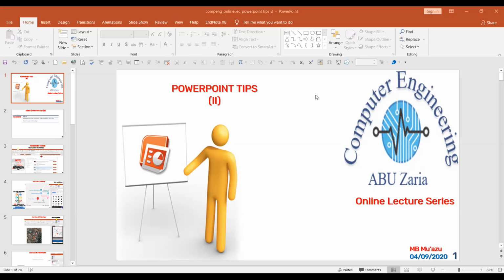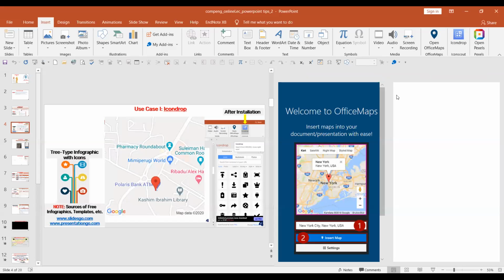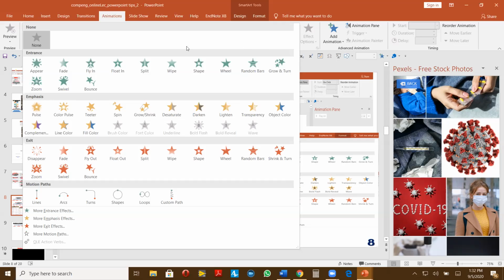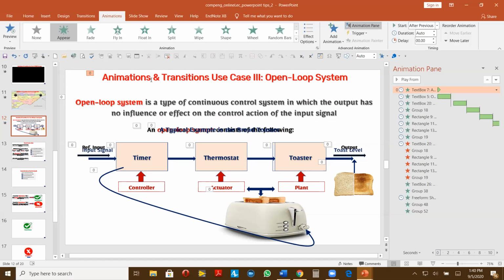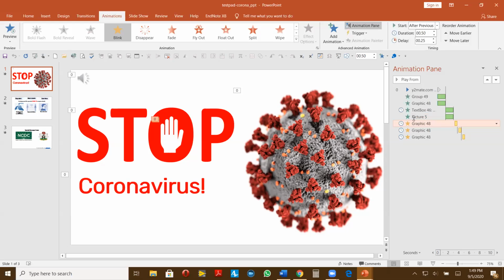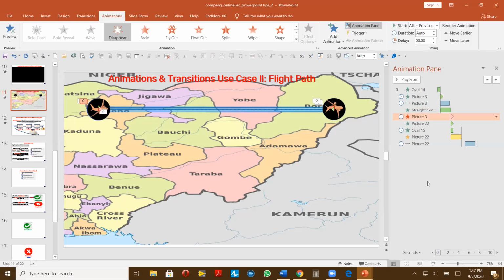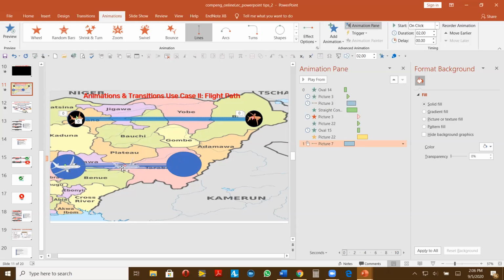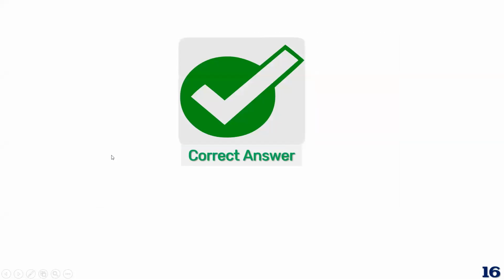Power Point Tips II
This is an online training on the use of PowerPoint. The online class session was delivered by the Department of Computer Engineering, Ahmadu Bello University Zaria.